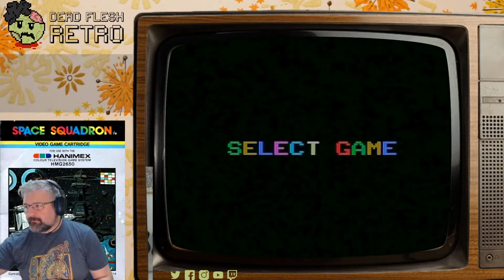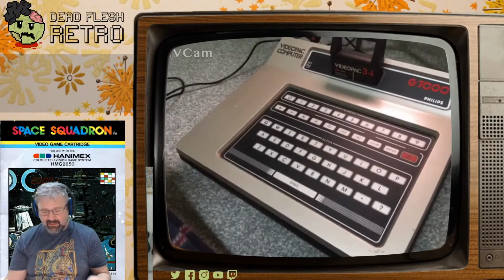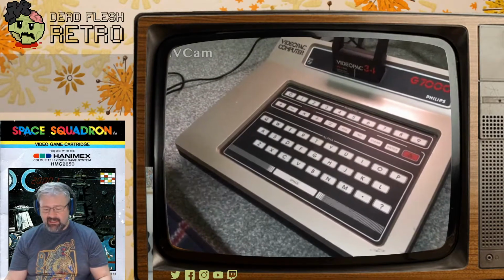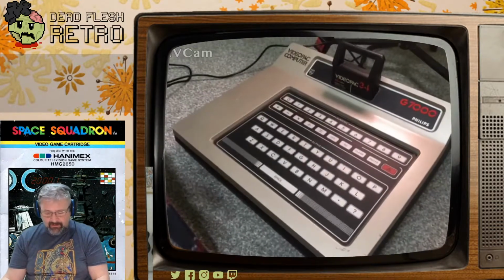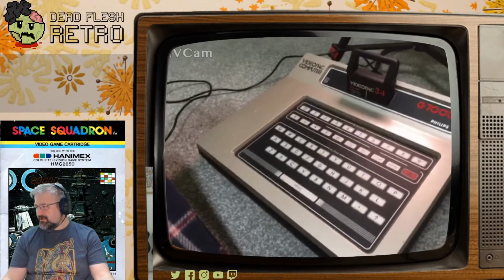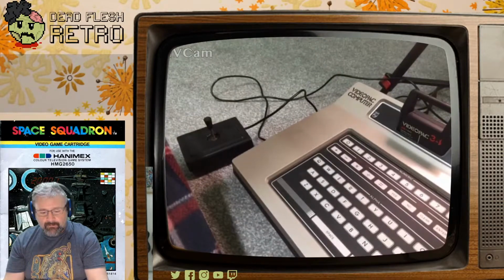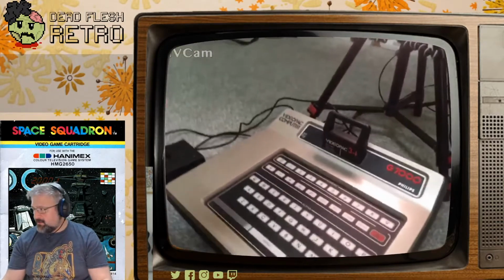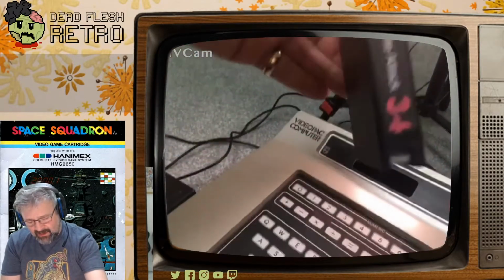Satellite Attack on Philips Videopac G7000 (Magnavox Odyssey 2) - PART 1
We had a litany of technical issues with the stream this morning, and it's therefore in two parts - this is part 1, where I show the Videopac G7000 itself and cover some of the history of the machine.

We're changing tack again this week and getting out the ol' Philips Videopac G7000 - a bizarre but beloved console that has a sizeable game library largely by virtue of the efforts of one man - Ed Averett who single-handedly kept the platform alive in the face of attempts to close the project down and wrote 24 games in a 4 year period, accounting for pretty much the entirety of the platform's game output during that period!
There's lots I'm sure we'll get around to exploring, but this week we're going to take a look at Satellite Attack, a weird take on Asteroids but with several unique features that elevate it above the average...

We stream classic games from the 2nd Generation of videogame consoles on Sundays from 11am UK, to find out whether they are still fun to play and to explore these strange and arcane gaming relics!

PRODUCTION NOTES:

We run off original hardware whenever possible, on consoles that we have refurbished and converted to Composite video output. We run the AV output through a Retrotink 2x Pro upscaler and via a couple of switches into our Elgato capture card. Our streaming software is StreamLabs, and we use a Logitech c920 web cam as well as iVCam running on an old iPhone as a secondary camera for closeups of the systems we're playing on. The HDMI output is actually being split after post-processing, so we are watching the game via an LG ultra short throw projector on the wall of our games room, with the sound running via HDMI Arc from the projector into a Sonos Beam playbar. (When we're not streaming we also clean up the video output a little using an MClassic graphics processor, however the output from that isn't captured very well by the Elgato capture card, and so we have it switched off for streaming.)